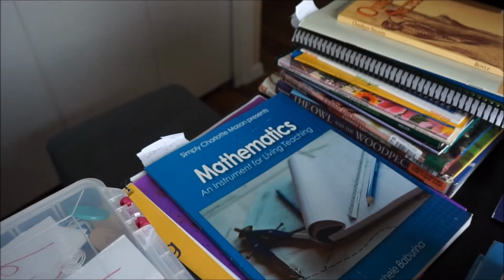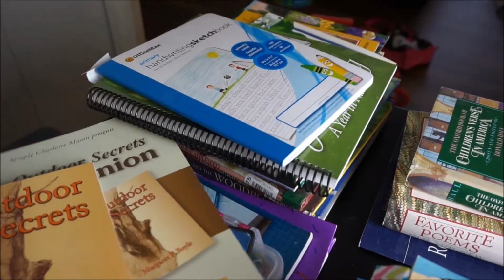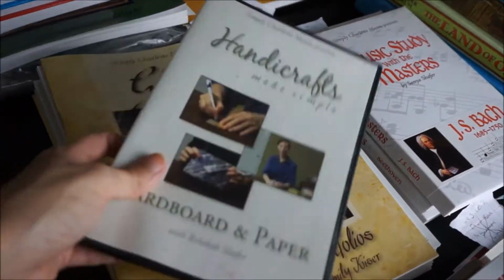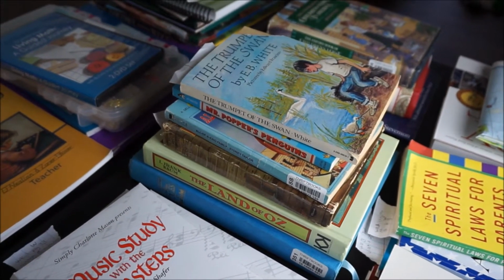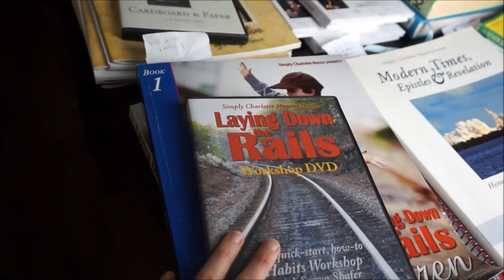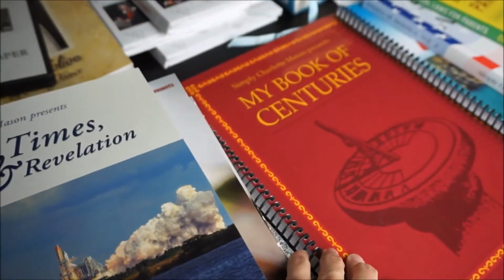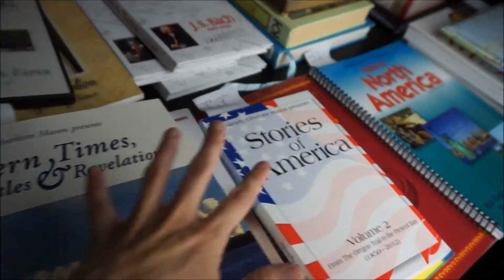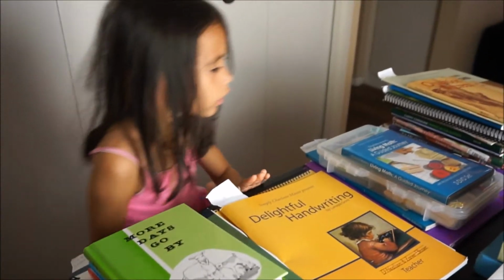2017 1st Grade Homeschool Curriculum and Lesson Plans | Charlotte Mason Method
Our 2017 Homeschool Curriculum and Lesson Plans | 1st Grade Charlotte Mason Method. Today Arcadia and I show you her 1st grade homeschool curriculum and lesson plans. We follow a Charlotte Mason Method of Homeschool with an Unschool approach. and Amazon.

2nd Quarter Book Picks:
April: The Life Changing Magic of Tidying Up by Marie Kondo
May: The 5 Love Languages by Gary Chapman
The 5 Love Languages of Children by Gary Chapman
June: How To Win Friends and Influence People by Dale Carnegie
1st Quarter Book Picks:
Jan: The Miracle Morning by Hal Elrod
The Miracle Morning Journal by Hal Elrod
Feb: The Primal Blueprint 21 Day Total Body Transformation by Mark Sisson
The Primal Blueprint
The Primal Blueprint Cookbook
March: Dave Ramsey’s Complete Guide to Money by Dave Ramsey
Complete Guide to Money Workbook
Dave Ramsey’s Total Money Makeover

***Anyone Reusing Or Redistributing Videos From The "Enjoying Lifes Journey" Channel Must Have My Permission To do So***